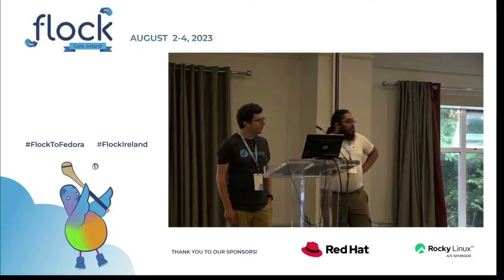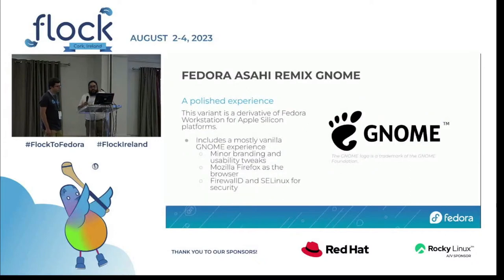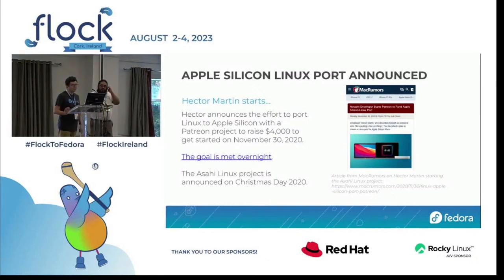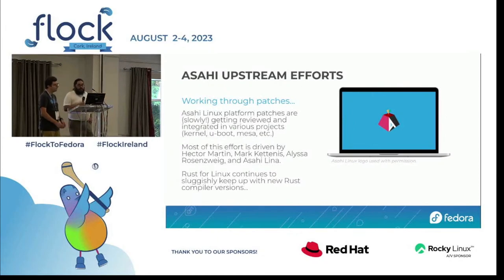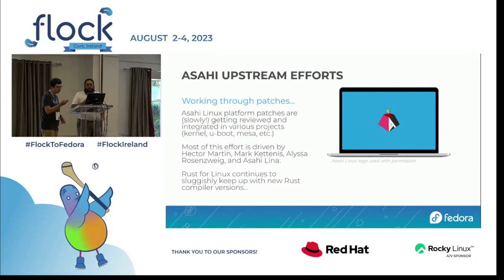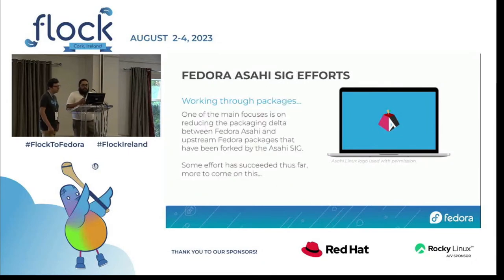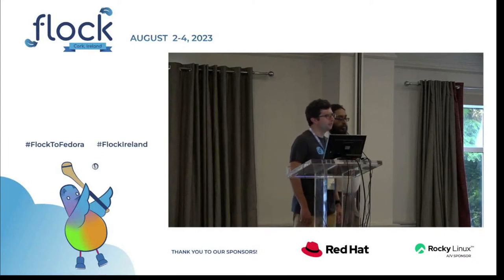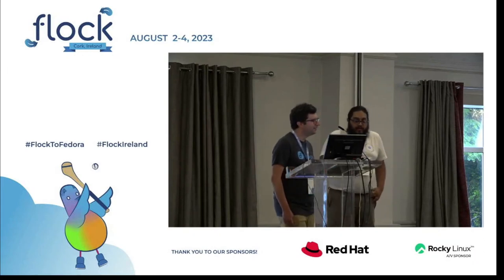Fedora Asahi Remix: Bringing Fedora to Apple Silicon Macs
Fedora Asahi Remix is an upcoming Fedora Linux Remix to integrate support for Apple Silicon Macs in Fedora, based on the work of (and in cooperation with) the Asahi Linux project. We'll talk about the journey to get here, the current status and what's in store for the future.

🥸 Speakers: Neal Gompa & Davide Cavalca